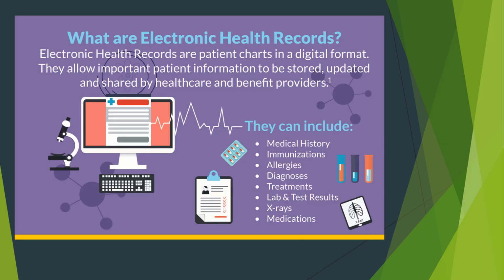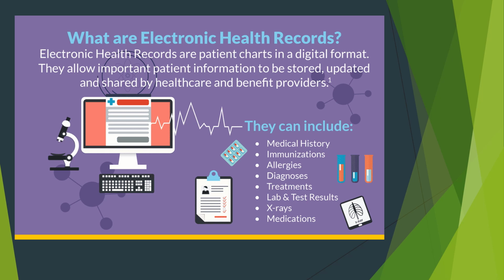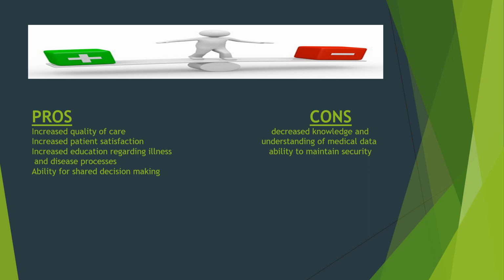Patient Access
Patient access to EHR
Healthcare Informatics
UHART NUR 510